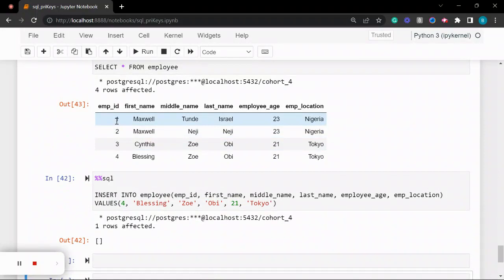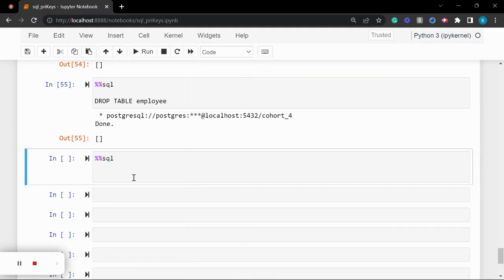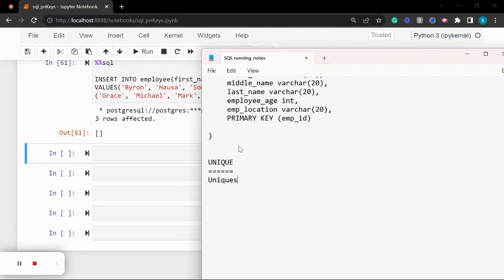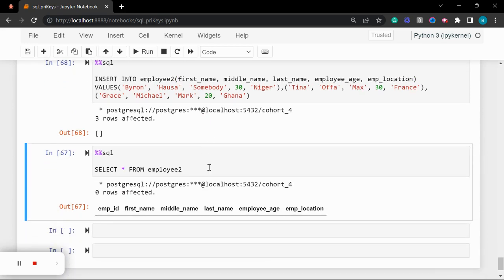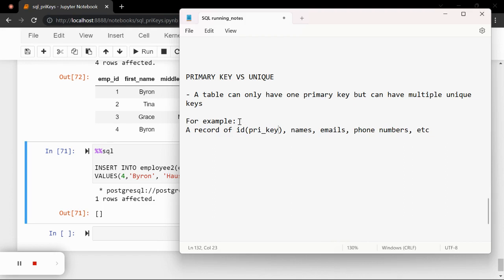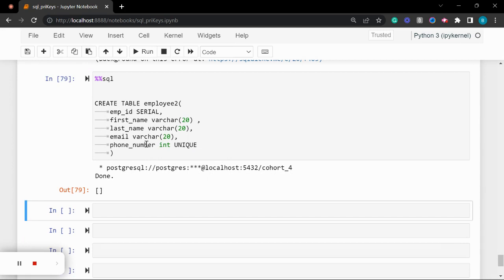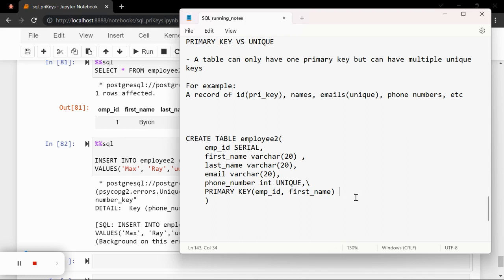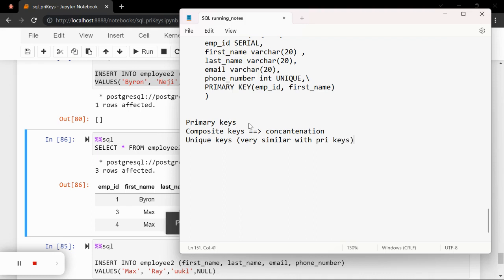Serial & Unique Key (PostgreSQL)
Learn how to utilize  Serial & Unique Key types effectively in  PostgreSQL databases to enforce data integrity and facilitate data management.